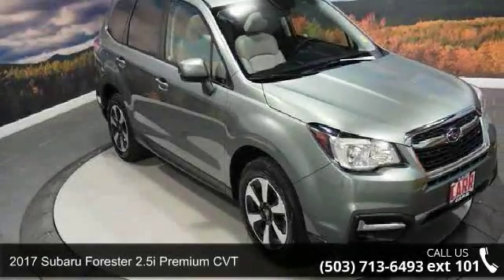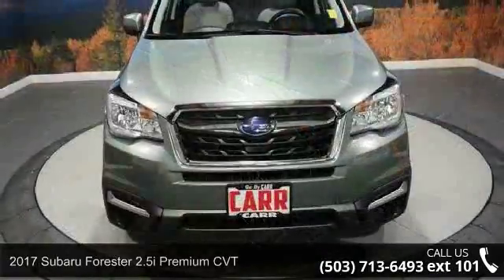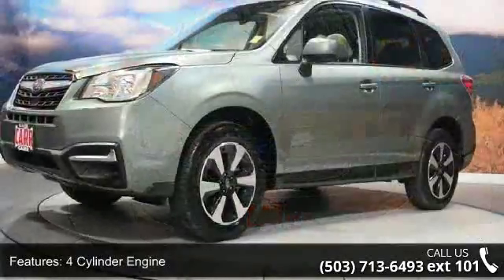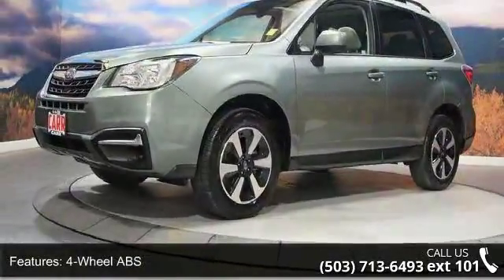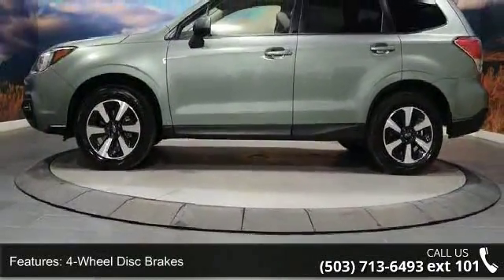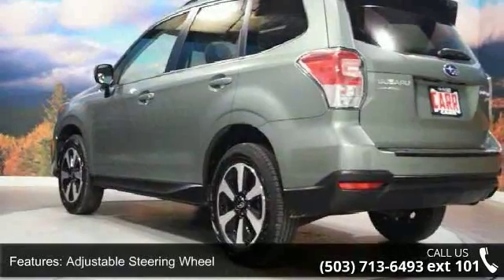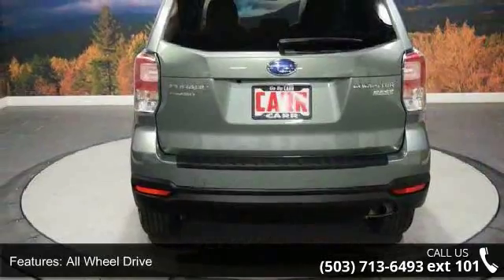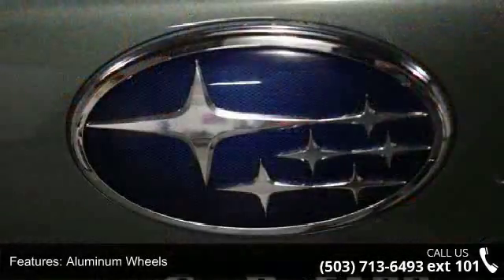2017 Subaru Forester 2.5i Premium CVT - CARR Subaru - Bea...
CARFAX 1-Owner. FUEL EFFICIENT 32 MPG Hwy/26 MPG City! Premium trim.